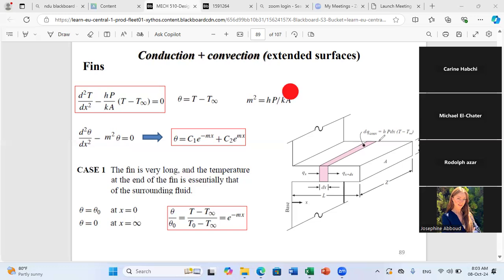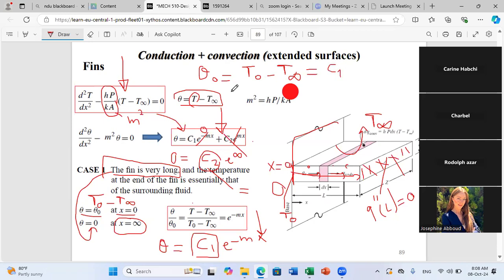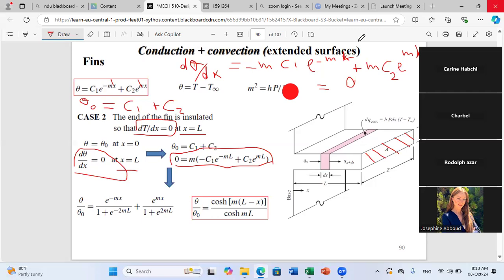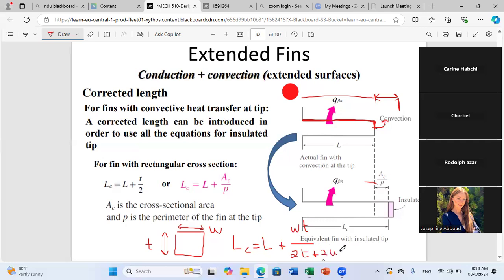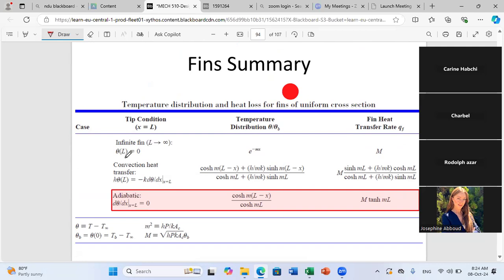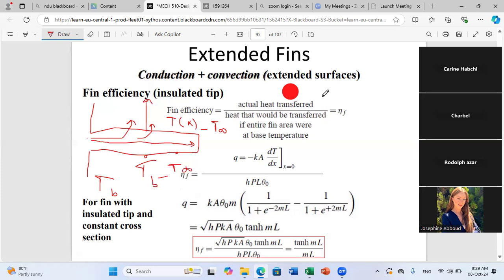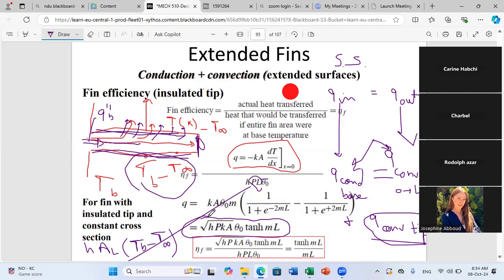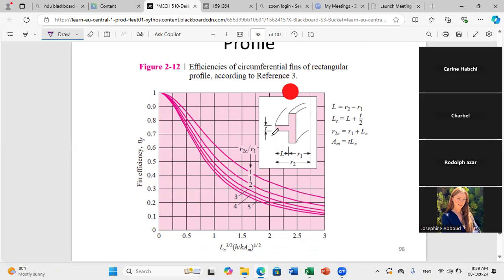Fins - Part 1